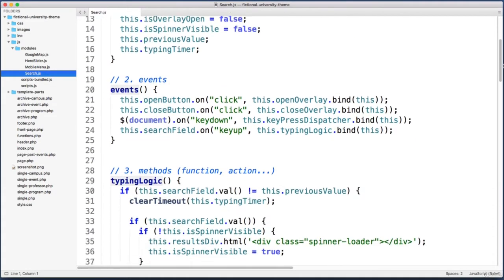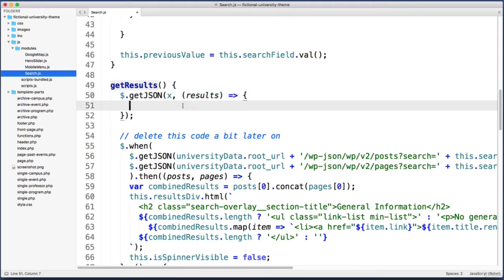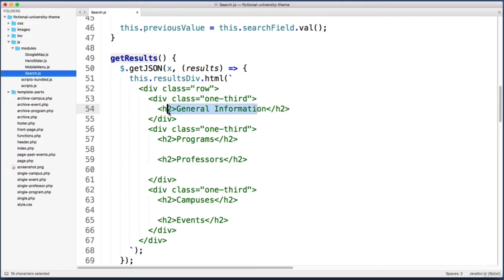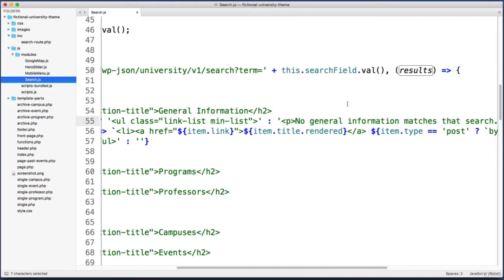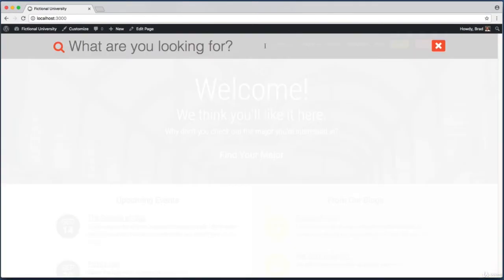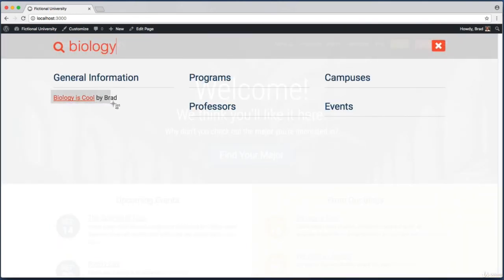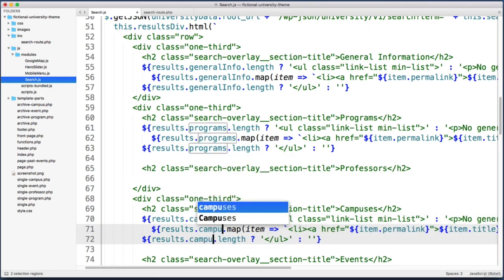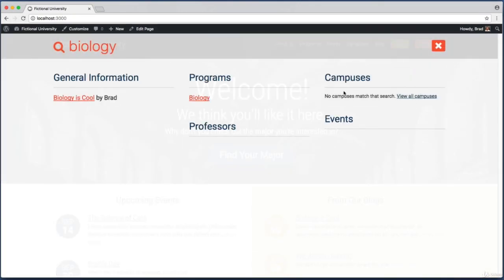065 3 Column Layout for Search Overlay